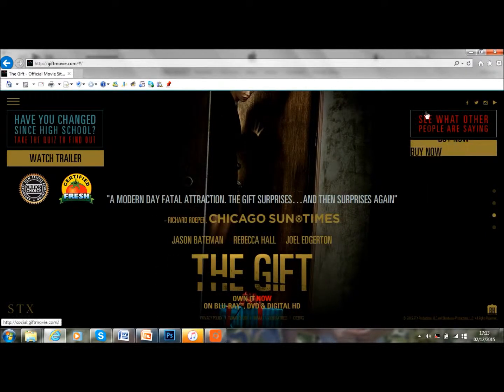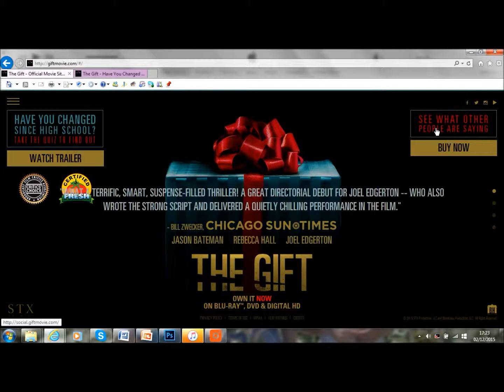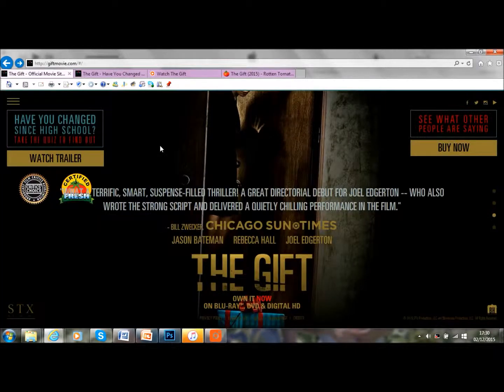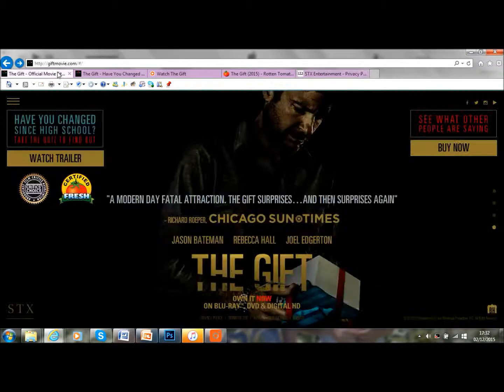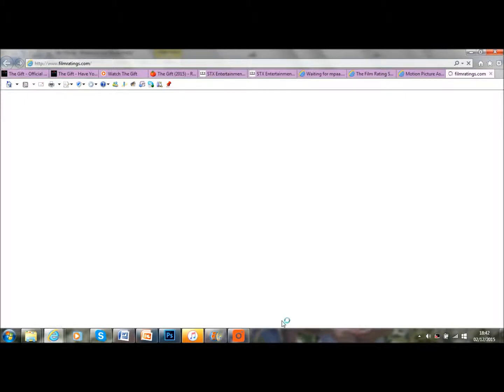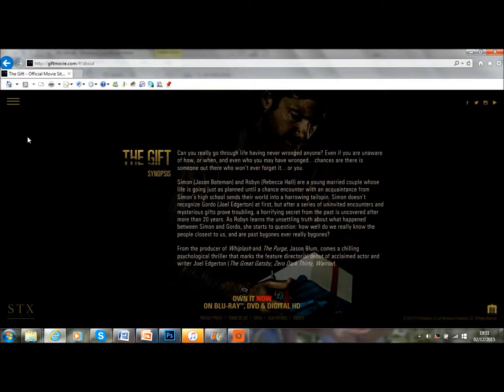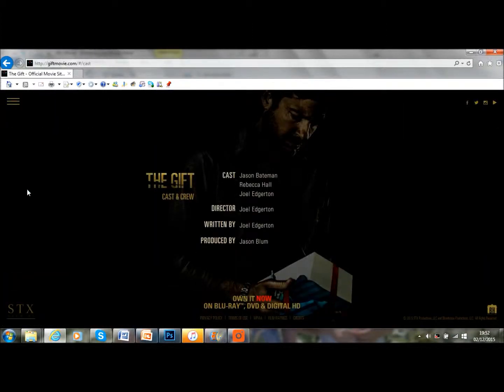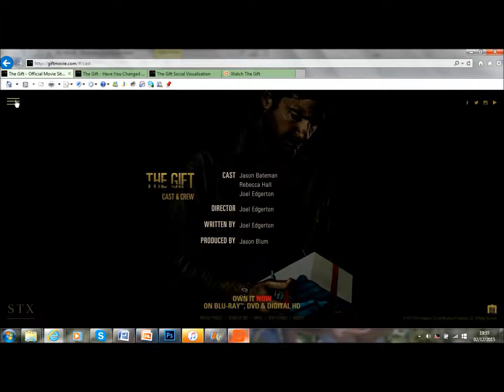Analysis of a Horror Movie Website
The analysis of the official website for the horror movie 'The Gift'